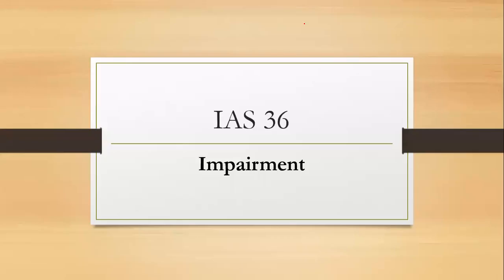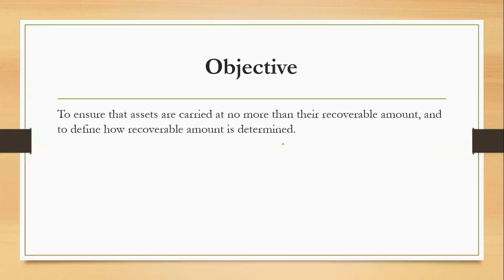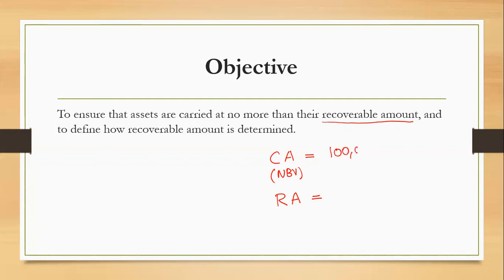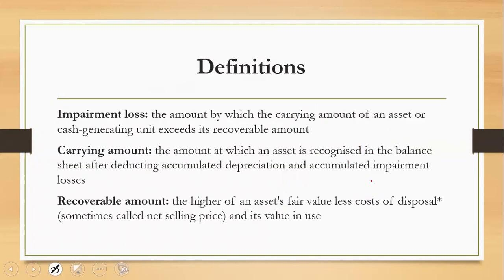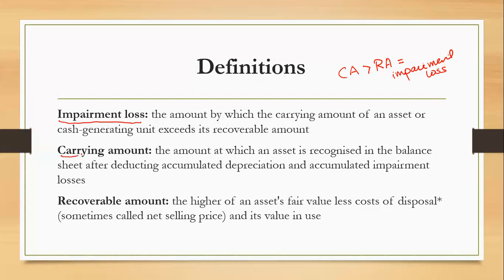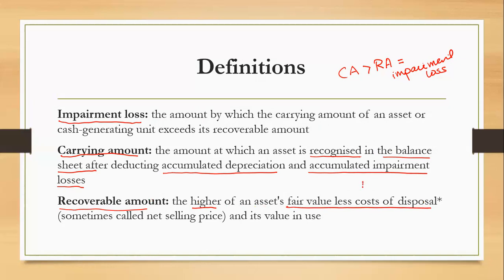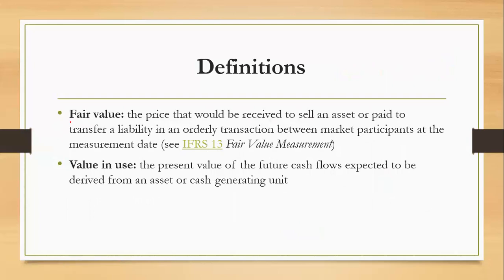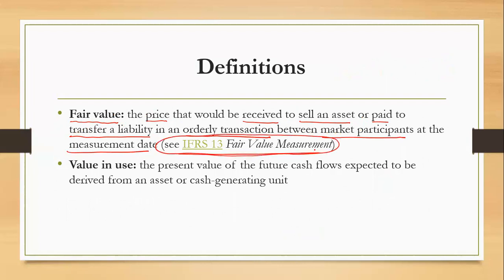IAS 36 - Impairment Loss [English] आईएएस 36 - हानि हानि [अंग्रेज़ी]